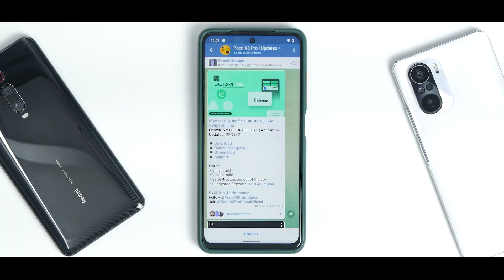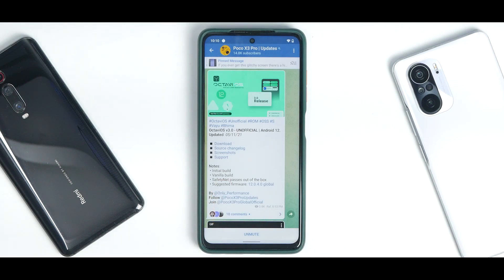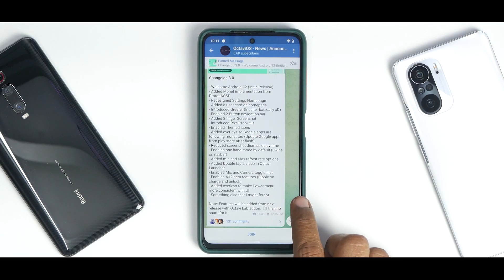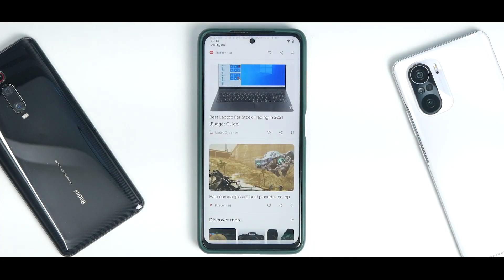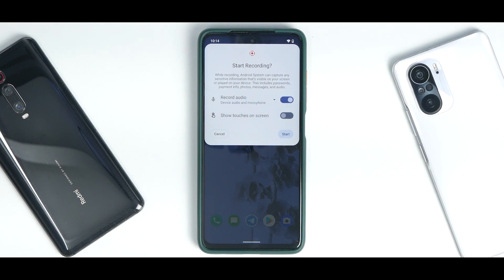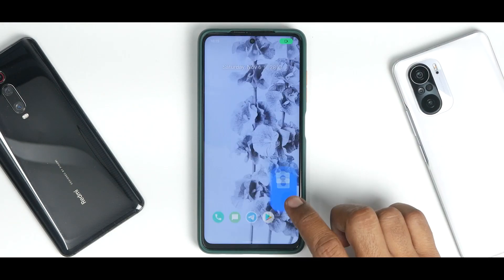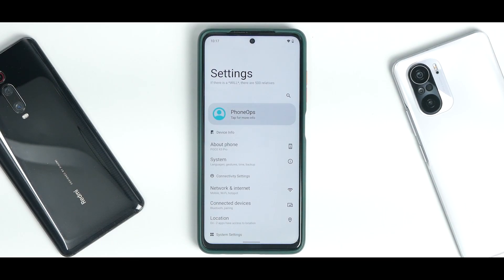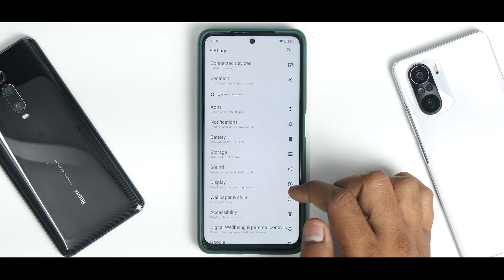POCO X3 PRO Android 12 OctaviOS v3.0 - Initial Build First Look | Features Bugs & Whats Missing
The amazing Octavi Os 3.0 For Poco X3 Pro Now Comes With Android 12. We installed it using Orangefox recovery and after the initial setup the experience has been amazing. Octavi Os 3.0 performs great.
Poco X3 PRO codename vayu & bhima is a budget performance smartphone which comes with snapdragon 860 and a 120hz lcd display. Compared to the not so smooth MIUI 12.5 update Octavi Os 3.0 is
way smoother and faster on this phone. This rom has some customization and no bloatware which makes this rom fluid.